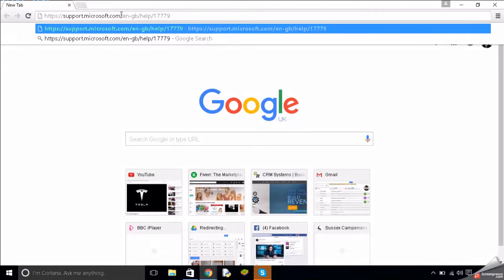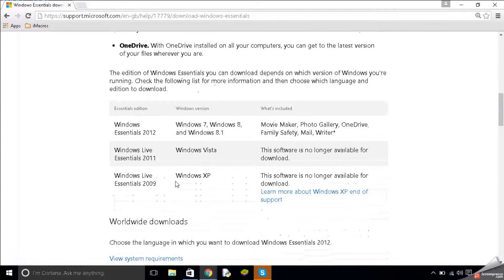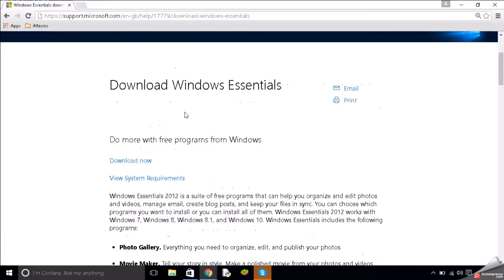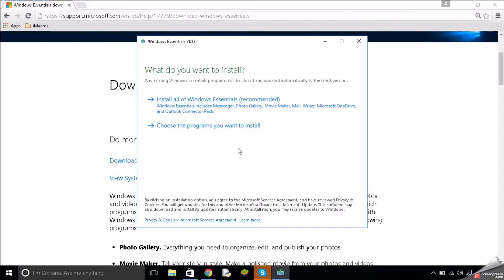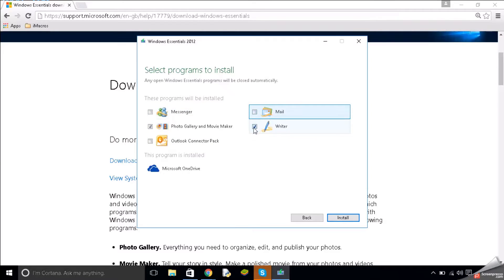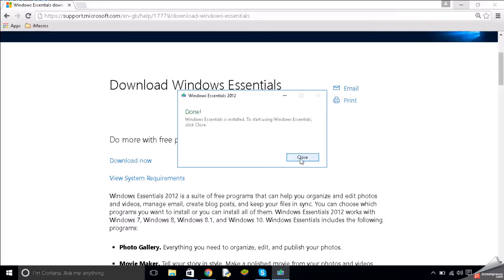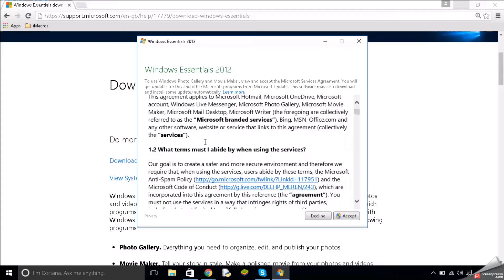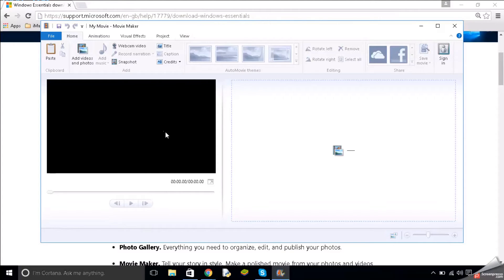How to Get Windows Movie Maker on Windows 10 8 8.1 7 Quickly 2017 FREE | Free Video Editor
How to Get Windows Movie Maker For Windows 10, Windows 8, Windows 8.1, Windows 7, Quickly 2016 FREE | Free Video Editor by HowToFAQ

Install Windows Movie Maker on Windows 10 , 8 , 8.1 or 7

Hey Everyone!
Here Just a really quick 2 minute tutorial on How to Get or Install Windows Movie Maker On Windows 10  or 8  or 8.1 or 7 .
It's really easy and quick to do let!
Like my Facebook: goo.gl/bwjpLX